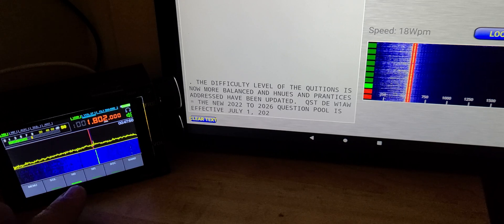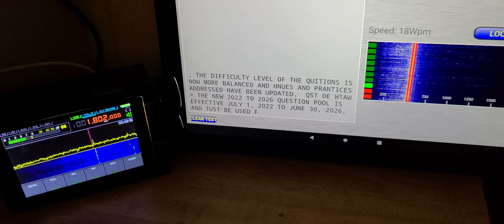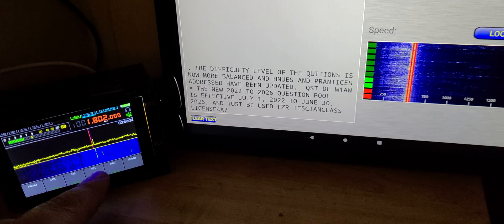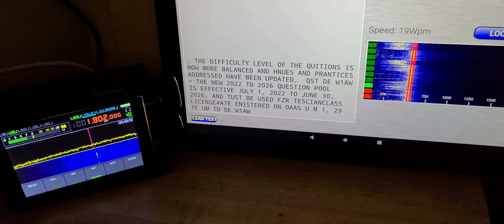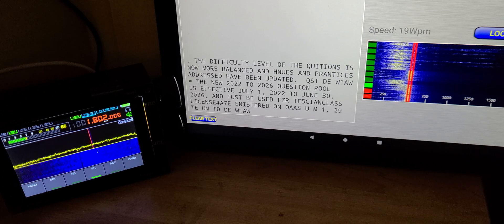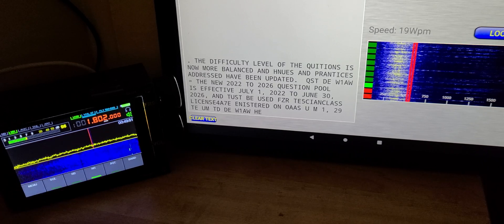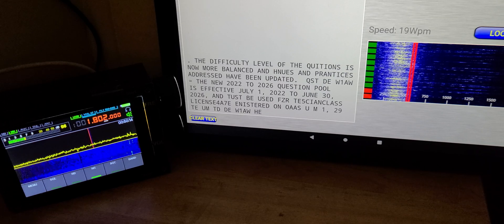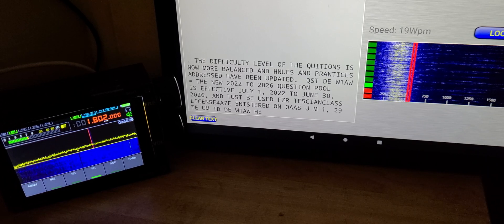Chinese DSP SDR Malahit clone W1AW morse code CW decode on Android tablet W6LVP loop antenna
Decoding the end of the morse Code test on W1AW with the Chinese portable SDR and morse decoder on Android